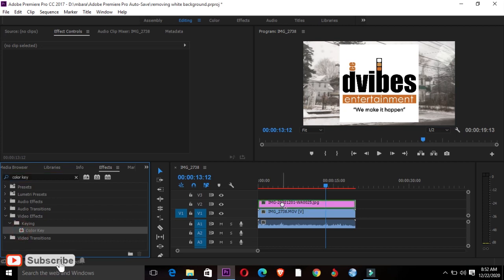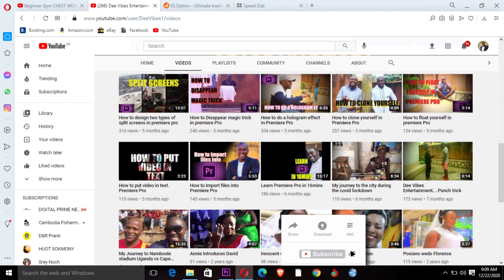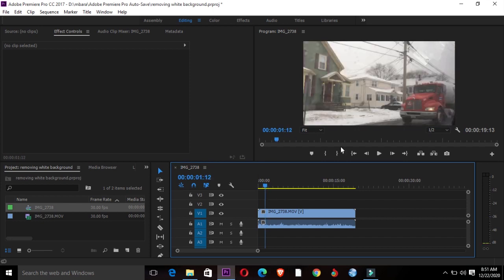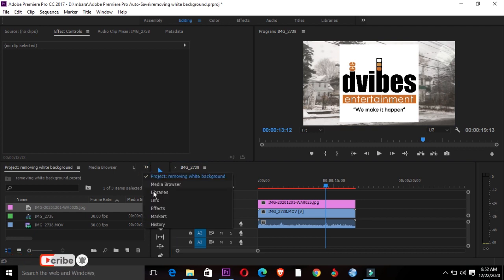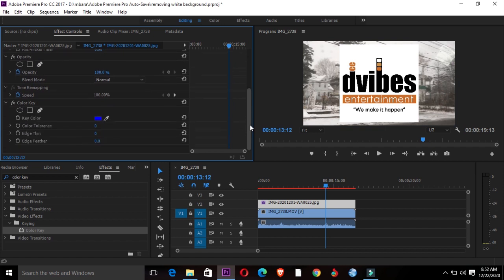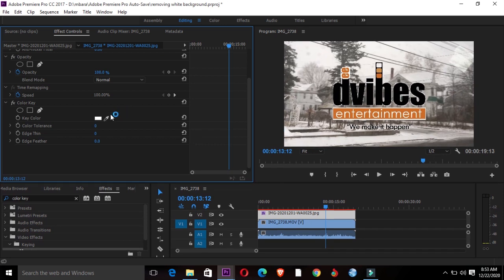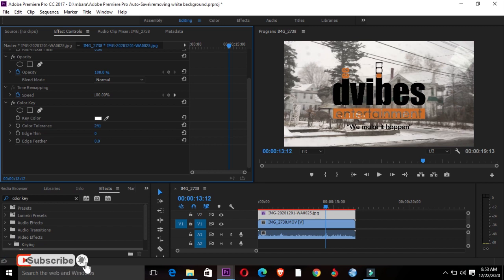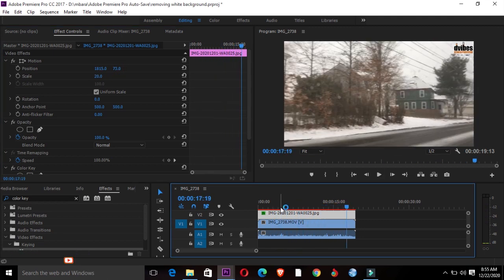How to remove a white background from a logo or Images using premiere pro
Simple steps on how to remove a white background from a logo or image using premiere pro.  This can be used by both upcoming Premiere Pro users and advanced.